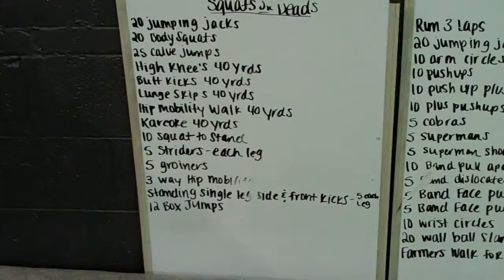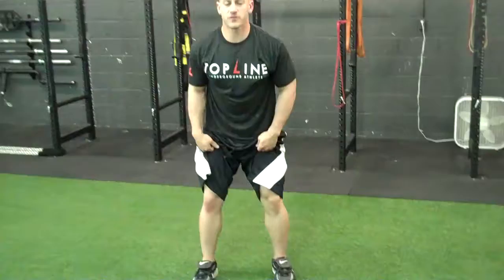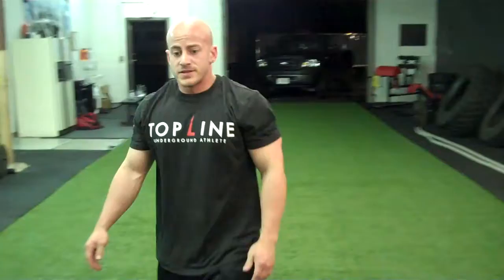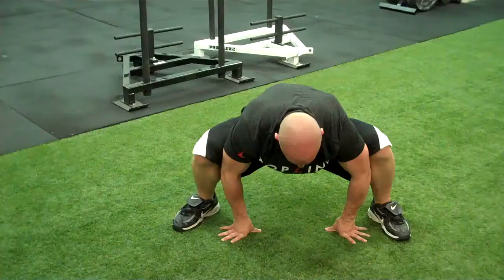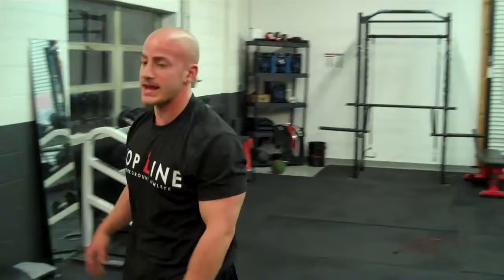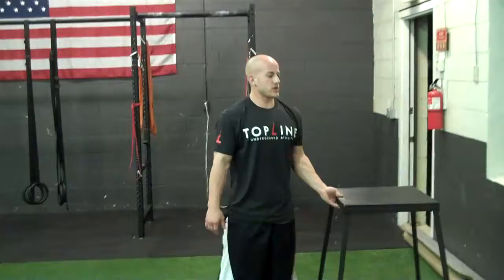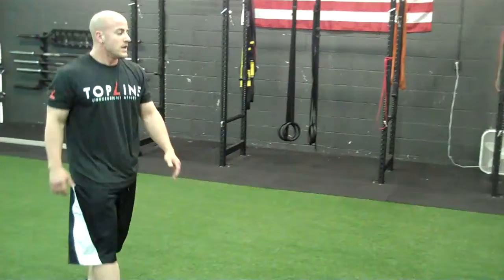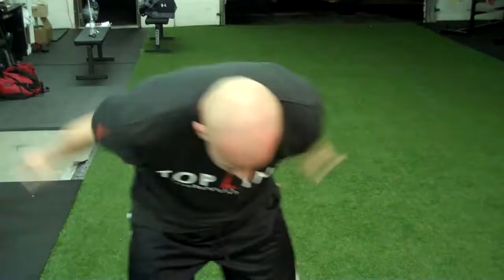Squat and Deadlift Warm-Up @ Top Line Gym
- Owner of Top Line Gym Brett Summers Explaining the main staples of the top line strength protocol.

Here at top line training gym in Milwaukee Wisconsin we specialize in strength and conditioning for men and women who are looking for a unique and intense workout.  Our training includes using big compound power movements, Intense and hardcore conditioning, in a Fun/unique/serious/competitive atmosphere.

Our weapons of choice for the strength and conditioning: barbells, farmers walk handles, west side power racks, cambered and saftey squat bars, trap deadlift bars, multi-grip monkey pull up bars, fat pull up bars, olympic rings, blast straps, spud inc straps, elite FTS 0-90 benches, elite FTS GHR, elite FTS pro 45 degree back extension, Rogue Benches, Dumbbells going up to 140lbs, Elite FTS Prowler 2 Sleds, Rogue Fitness Westside Sleds, TRX straps, Ader Plyo Boxes, Tractor tires, Chalk, Elite FTS pro bands and mini bands, Battle Ropes, Sledge Hammers, Fat Gripz, Multi Grip Swiss Bar, Thousands of pounds of heavy steel, 5yards X 22 yards of Speed Turf, and lound mind blowing music.

Top Line Gym in CAN NOT be compared to typical franchise gyms such as the WAC (pronounced WACK or Garbage), crossfit (AKA TRENDYfit), snap fitness, cardinal fitness, xperience fitness, blast fitness monkey bar fitness, ultra fitness, impact fitness, golds gym, and other big box places.  THIS IS NOT A FITNESS CENTER (whatever "fitness" is) this is a hardcore gym where goals are met and friendships are bonded for life.

Before you call or try to come in go and read everything about either the ATHLETE program or the RAPID BODY REDESIGN program.